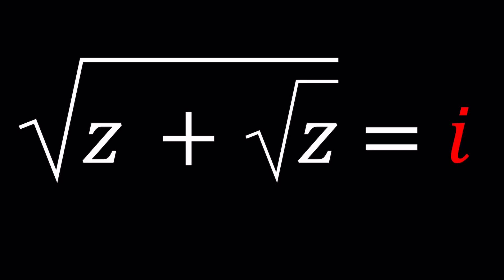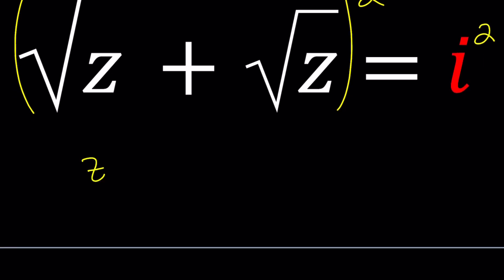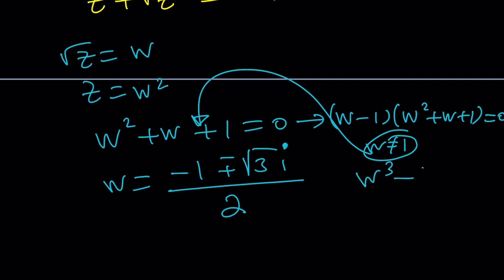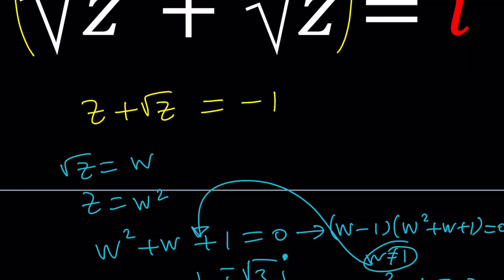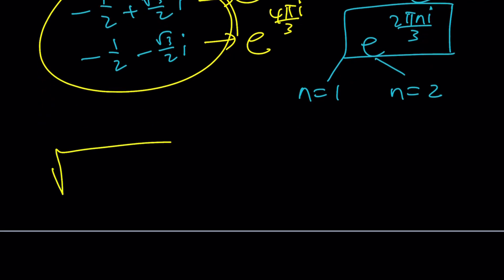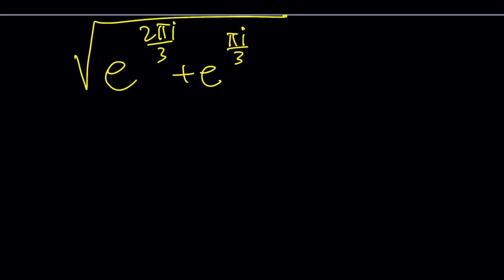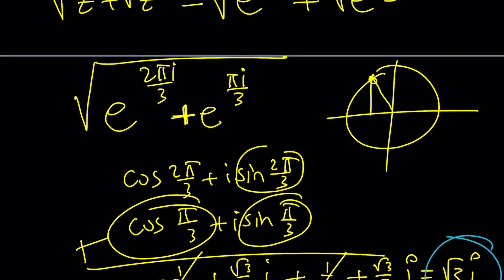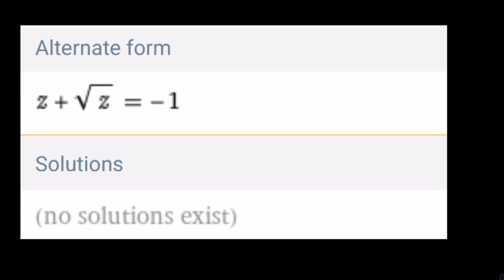Can We Solve A Very Radical Equation | Problem 151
🤩 151 is a pernicious number

▶ EQUIPMENT and SOFTWARE
Camera: none
Microphone: Blue Yeti USB Microphone
Device: iPad and apple pencil
Apps and Web Tools: Notability, Google Docs, Canva, Desmos